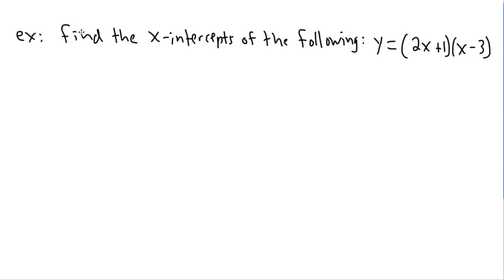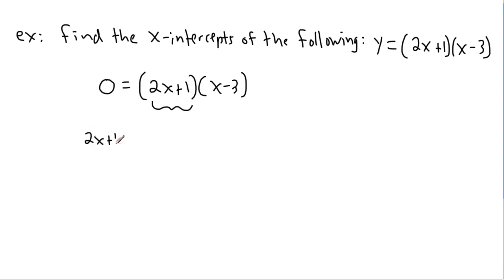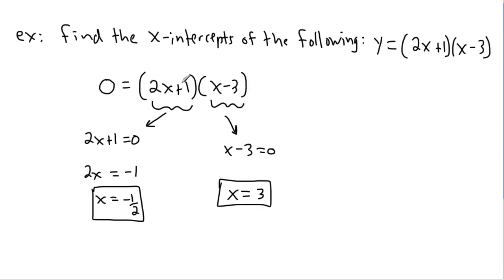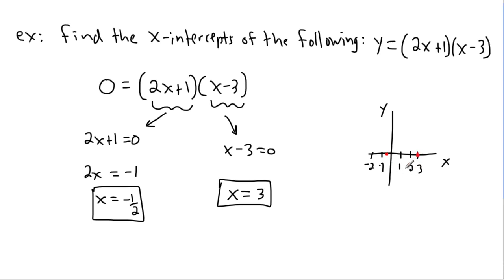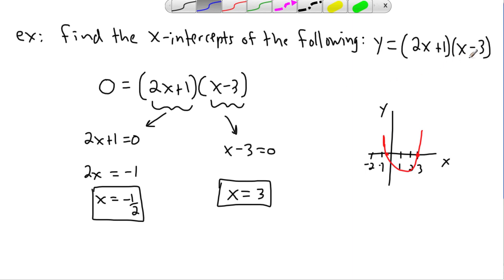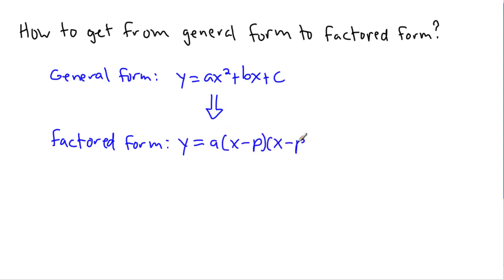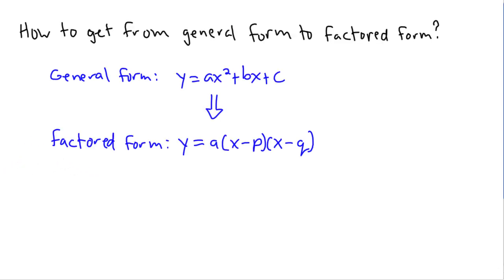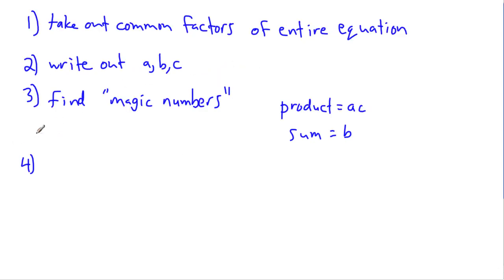Solving quadratics 4 (2/3) - (IB Math, GCSE, A level, AP)